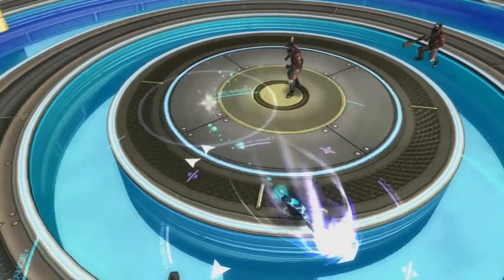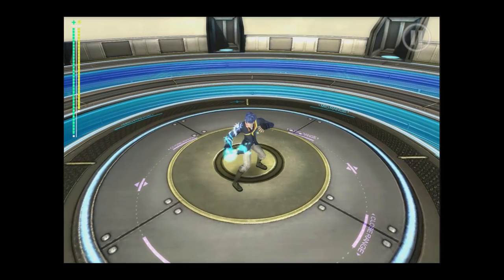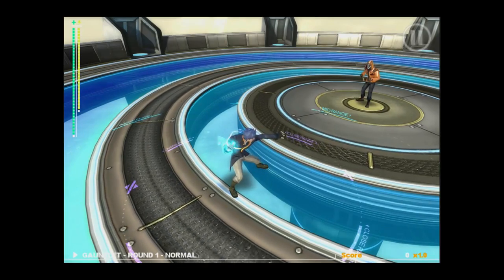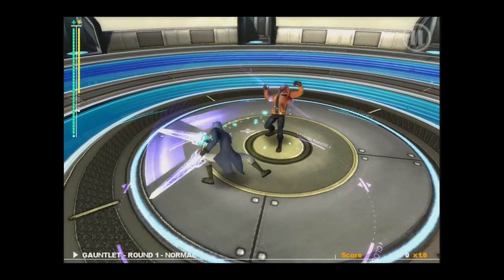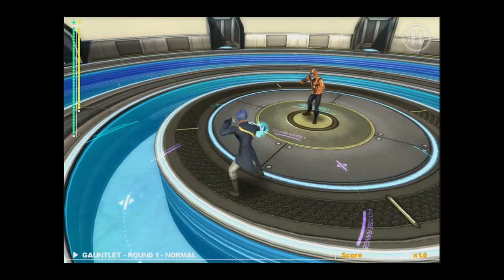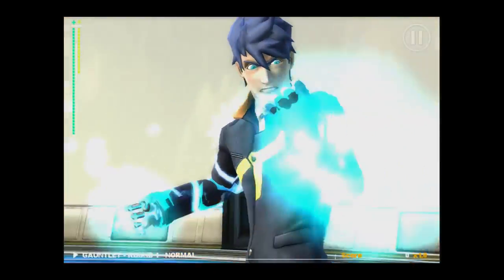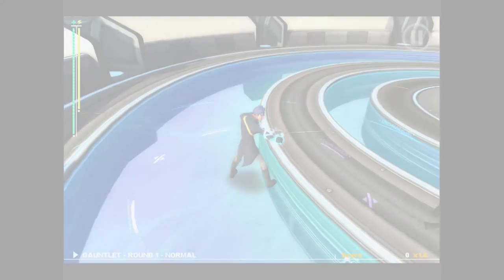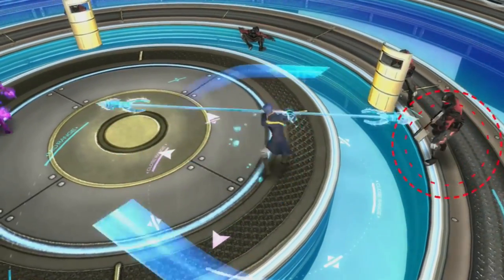Spiral: Combat Tutorial